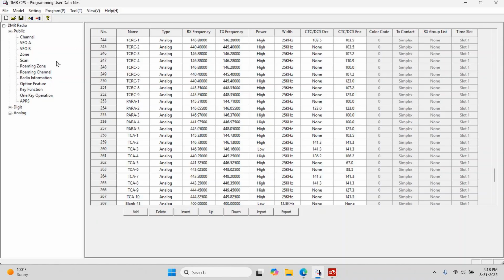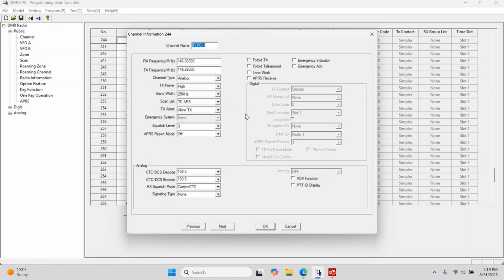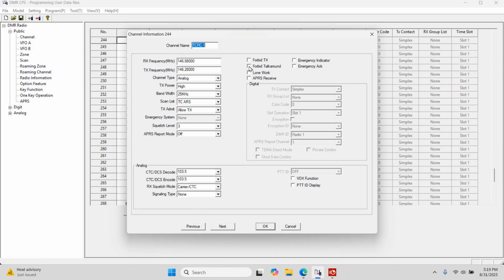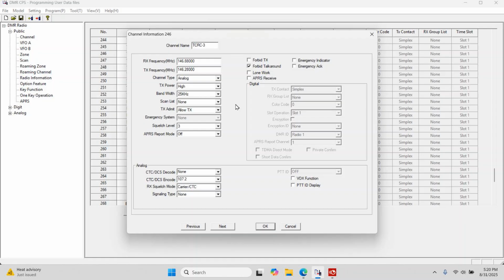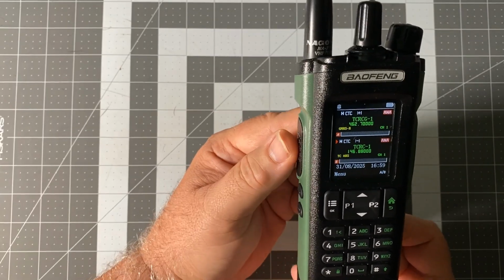Baofeng DM-32UV - Simple Fix for the Repeater Offset Failure Problem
Many, including myself, have reported problems with the DM-32UV not applying the programmed repeater offset for some analog repeater channels. This video demonstrates the problem and shows a very simple solution for that same problem.